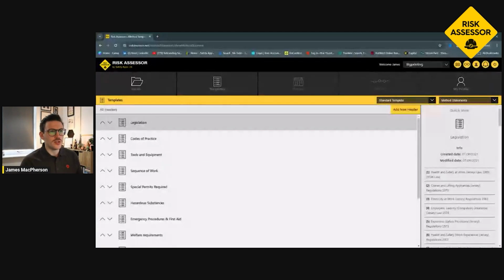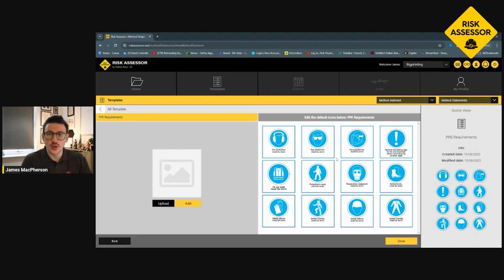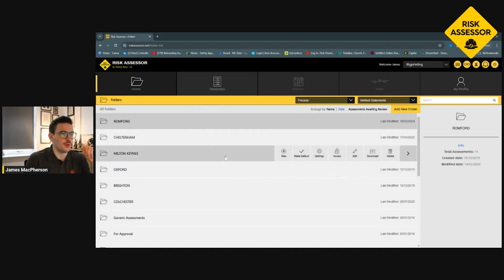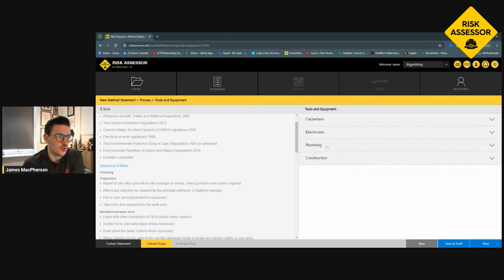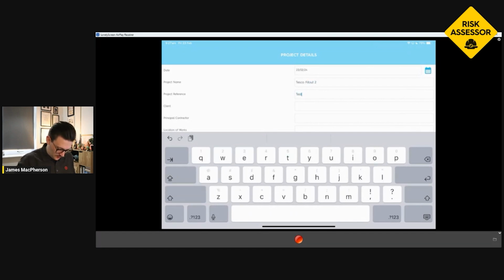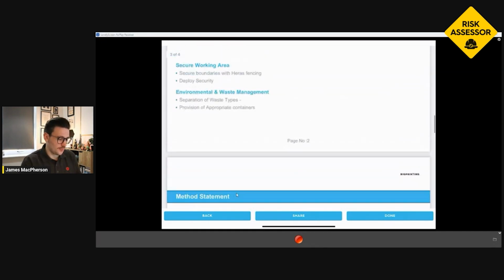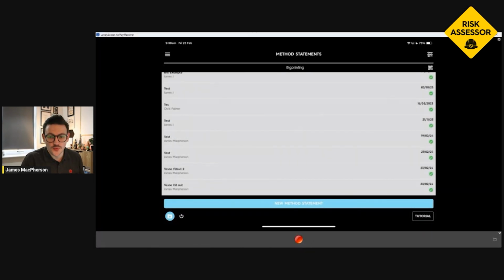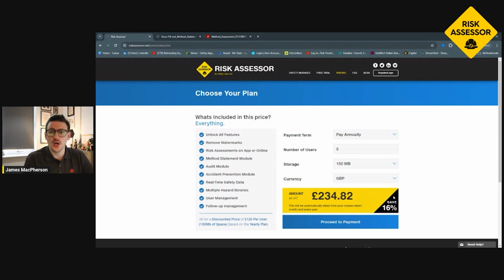METHOD STATEMENT MODULE | Risk Assessor Pro DEMO | Live Webinar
Check out this LIVE Webinar from where James takes you through an overview of the Method Statement module in the app.